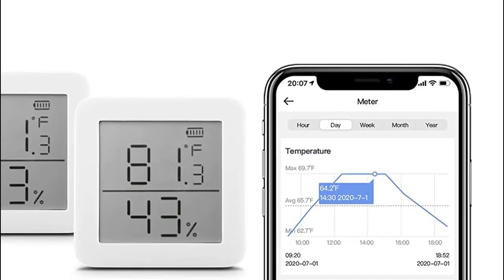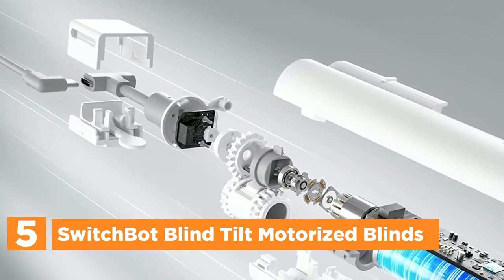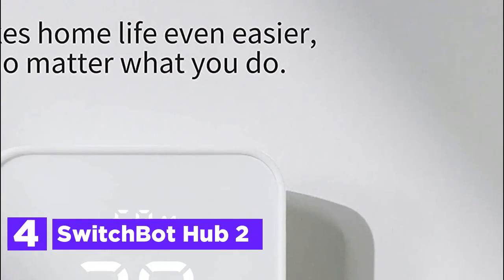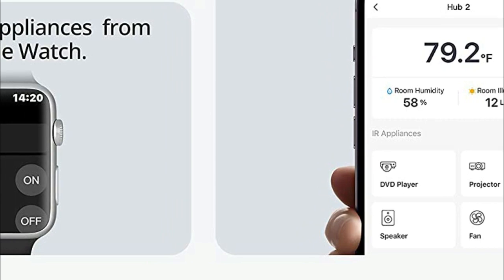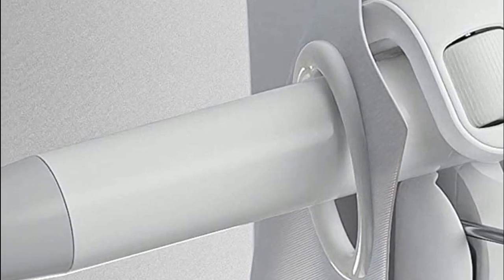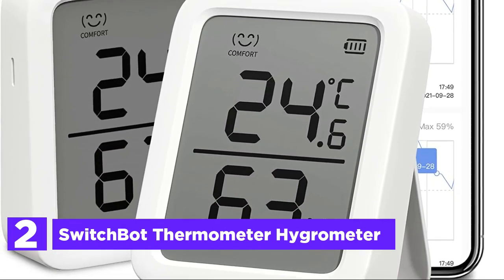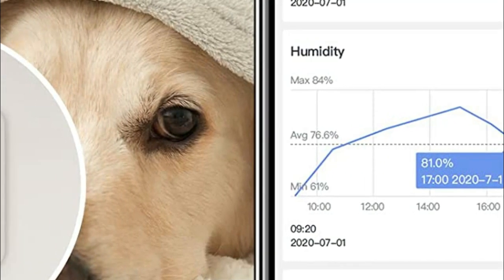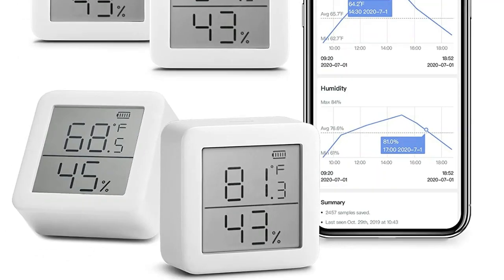SwitchBot: Revolutionize Your Living Space with These Incredible Devices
5. SwitchBot Blind Tilt Motorized Blinds

4. SwitchBot Hub 2

3. SwitchBot Curtain Smart Electric Motor

2. SwitchBot Thermometer Hygrometer

1. SwitchBot 4-Pack Smart Hygrometer Thermometer